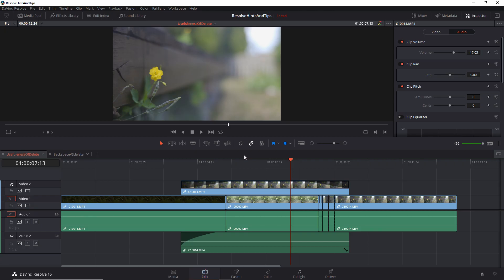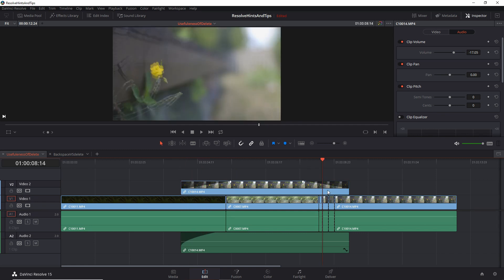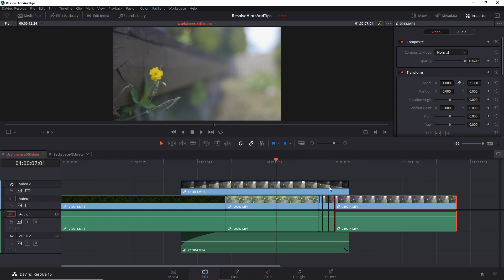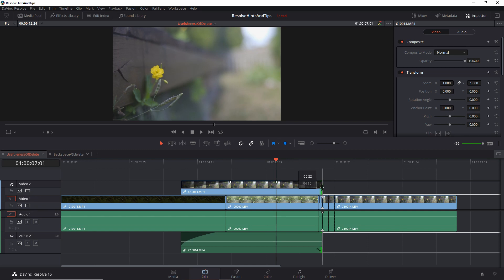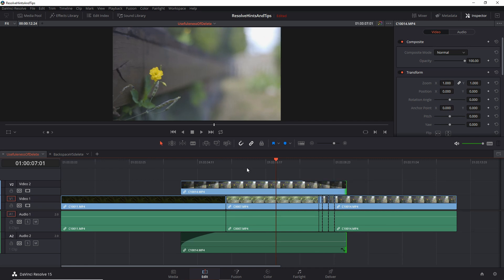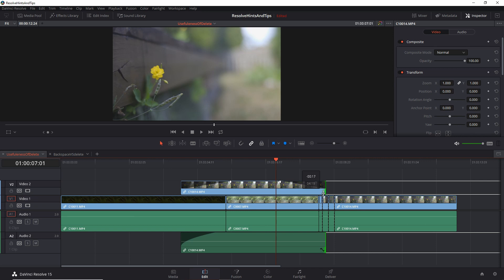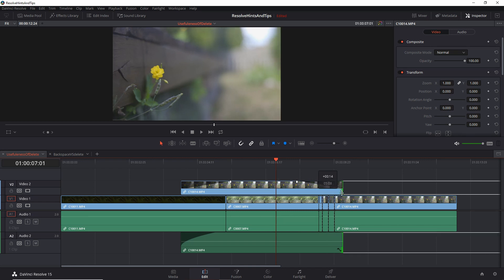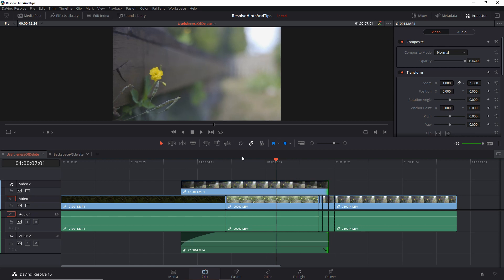Resolve quick tip: enable and disable snapping in resolve easily